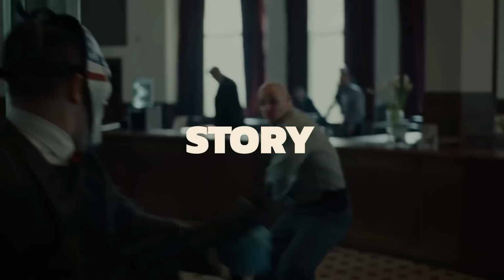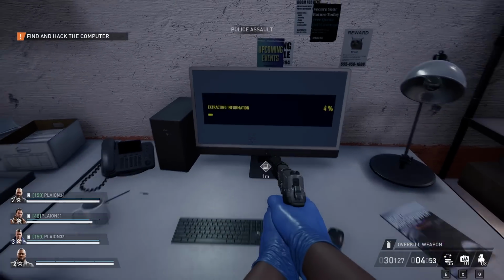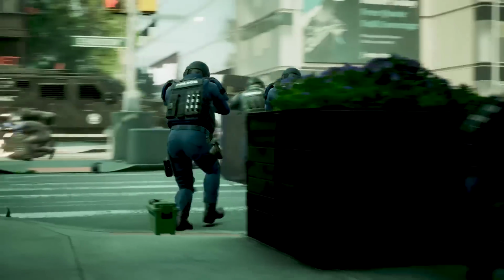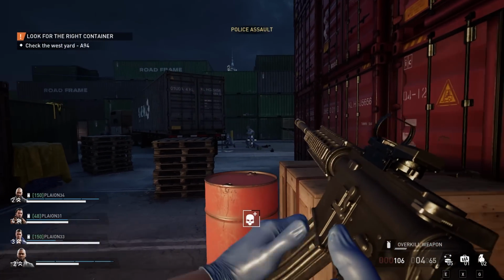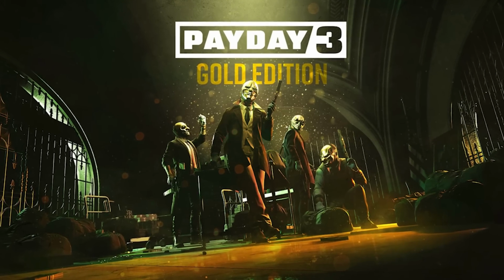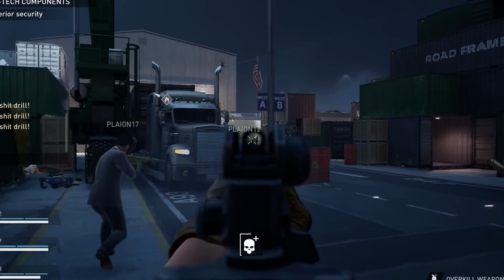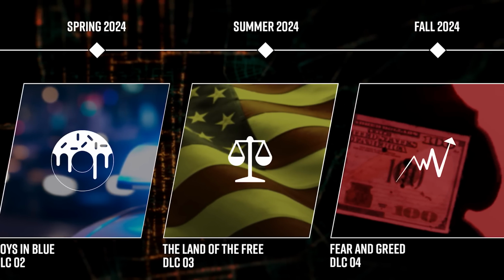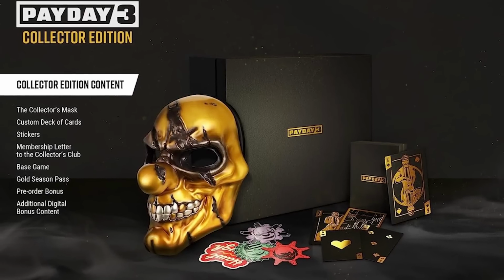Payday 3 Everything To Know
Payday 3 evolves its formula with a revamped Skills and progression system, new special enemy types, and more. Here is everything you need to know about Payday 3.

Set several years after Payday 2, this third entry puts you back behind the masks of the gang that started it all. Dallas, Hoxton, Chains, and Wolf are forced out of retirement, and this time they'll be pulling off heists in New York City. Although these 4 are veterans and experts at their craft, they’ll now have to deal with cryptocurrency, the dark web and mass surveillance.

At its core, Payday 3 is a first-person team-based shooter in which you pull off heists in order to take home the big bucks. So far the series has been all about executing a plan and adapting your tactics when things inevitably go wrong. Payday 3 is looking to keep that gameplay loop going, albeit with some interesting changes for returning players as well as those who are completely new to the series.

Timestamps:
00:00 - Intro
00:16 - Story
00:59 - Gameplay
04:01 - Release Info